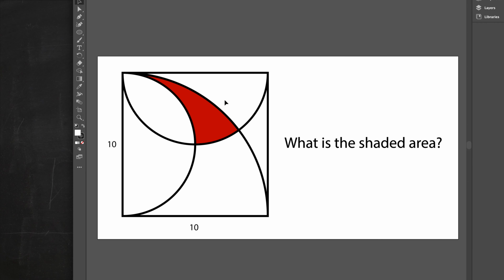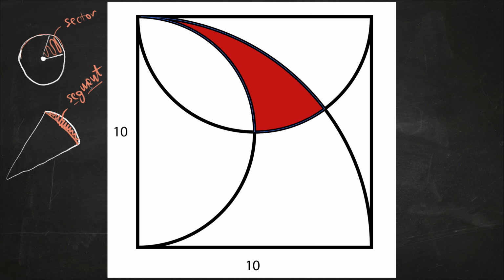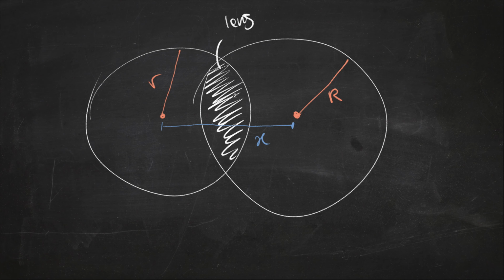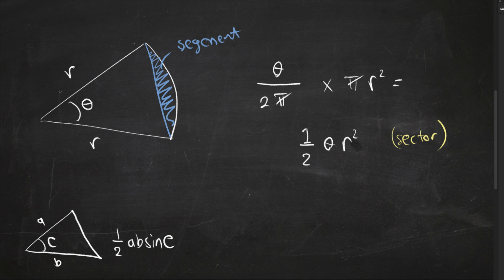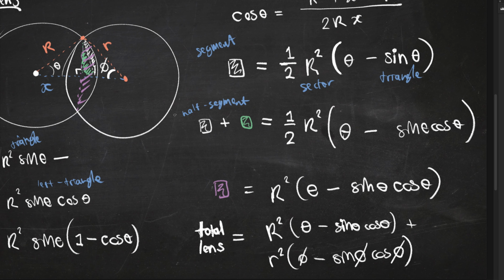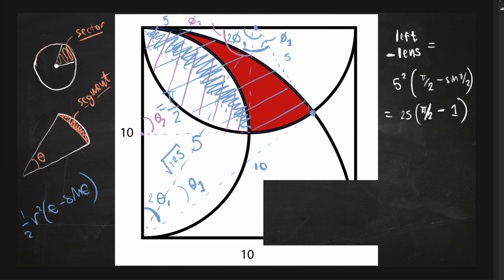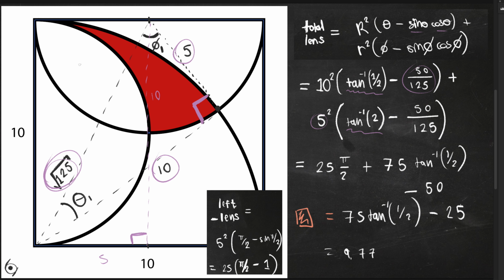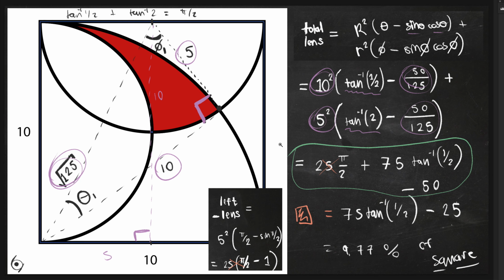The Difference of Two Lenses